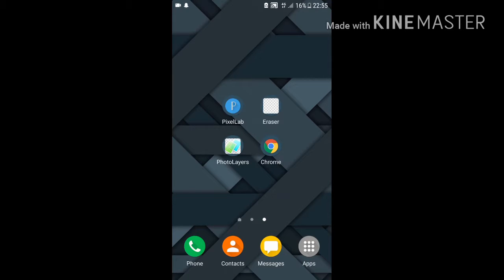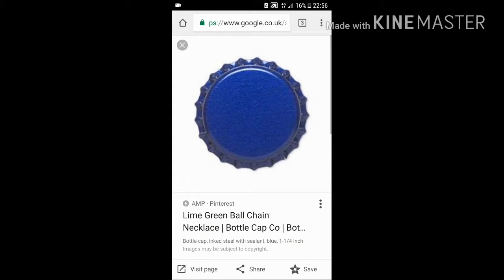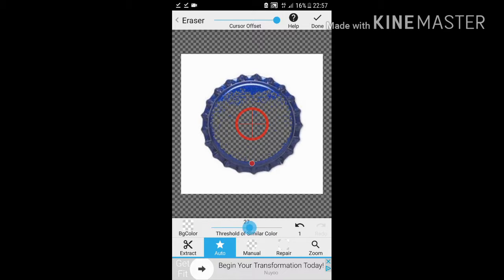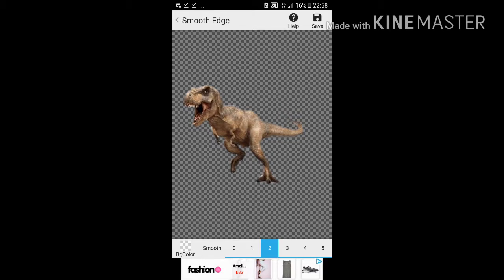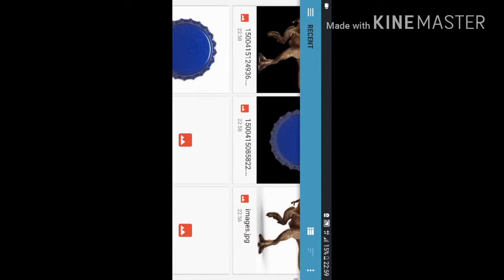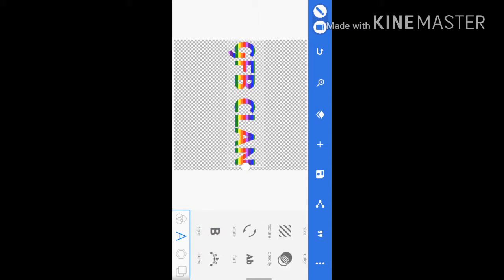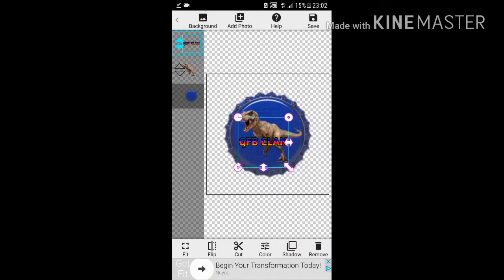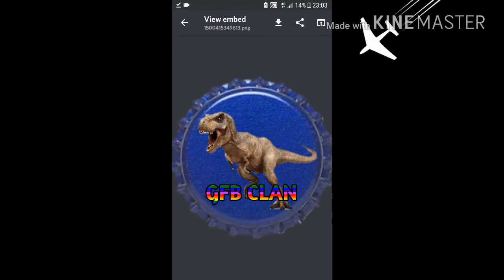GFB Bottlecaps Tutorial